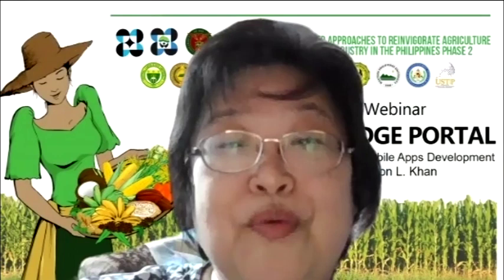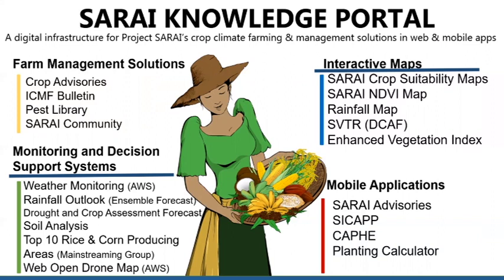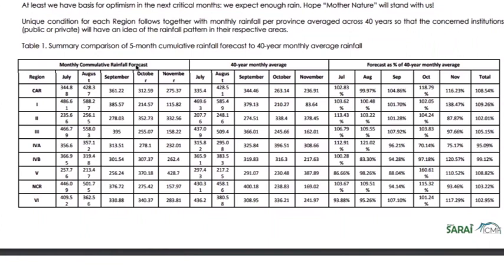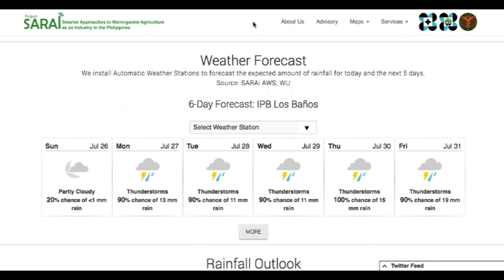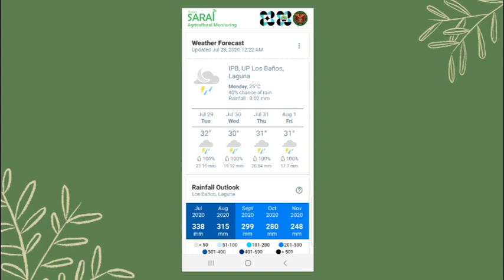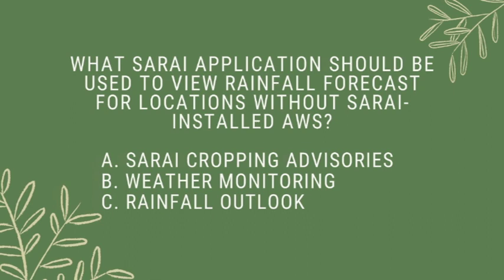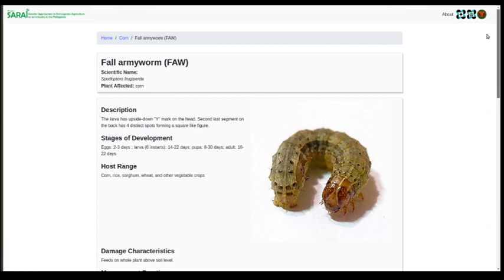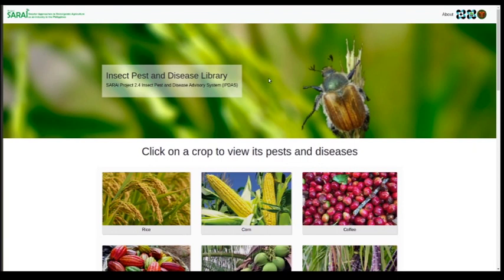SARAi E-skwela on One-Stop Data Access through the SARAI Knowledge Portal with Prof. Concepcion Khan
This is for our documentation. Thank you very much!

Learn how to navigate the applications in the SARAI Knowledge Portal!